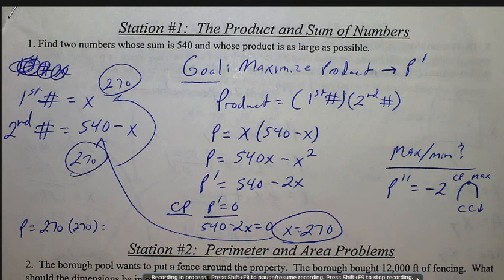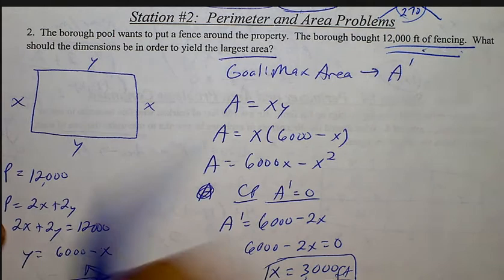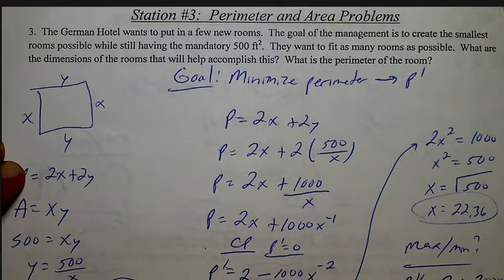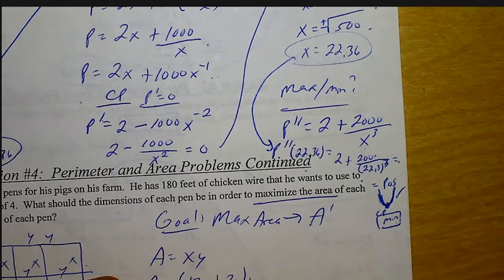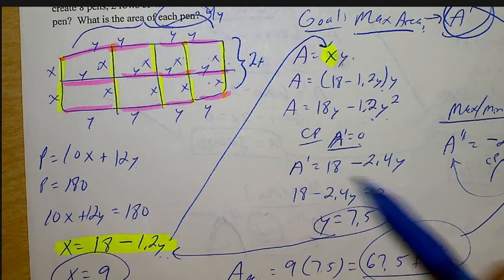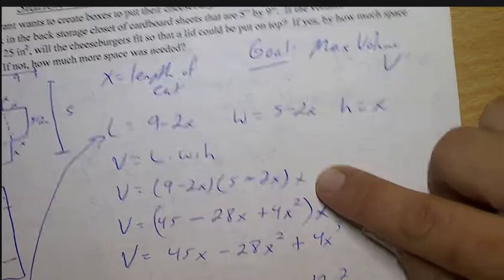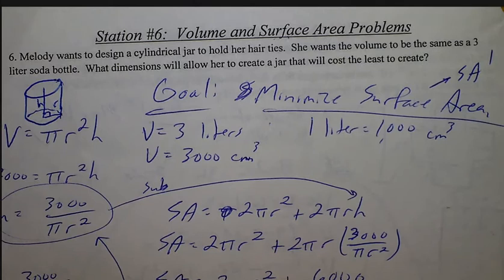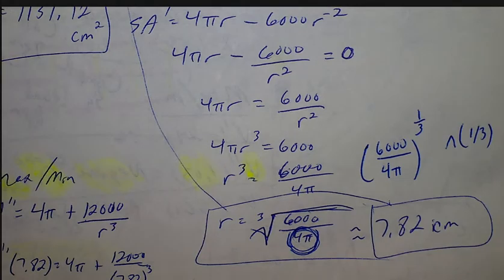Review of Optimization Problems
This video goes over the review problems for optimization in Calculus.